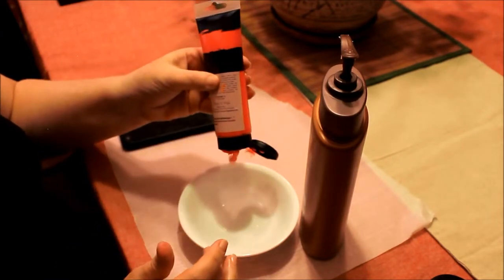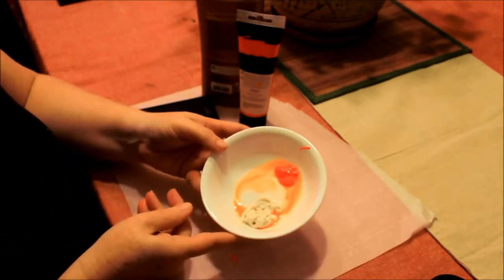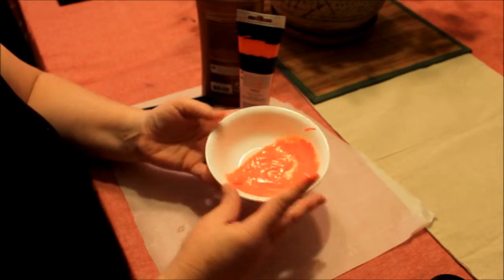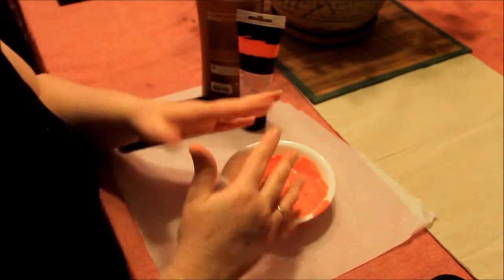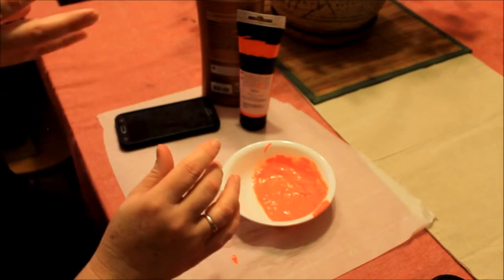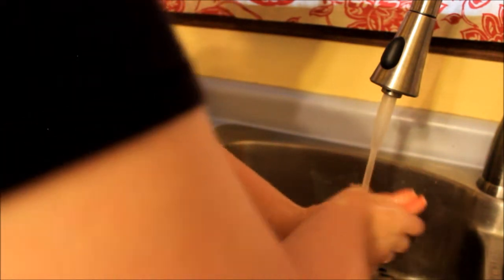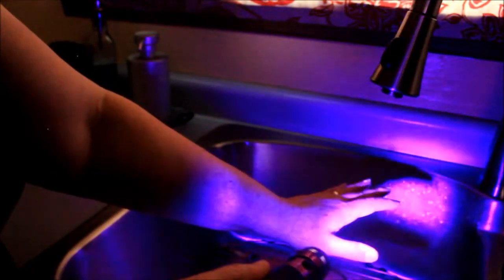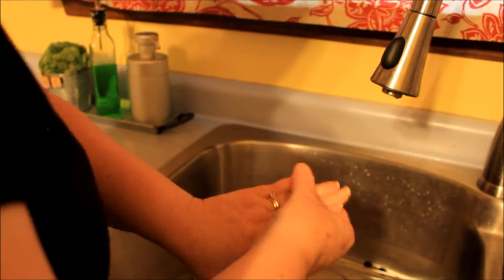Hand Washing Experiment to do with Kids | Homeschool Experiment | Making Germs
A step by step experiment to show kids how germs hide on our hands.  How to make Germs.